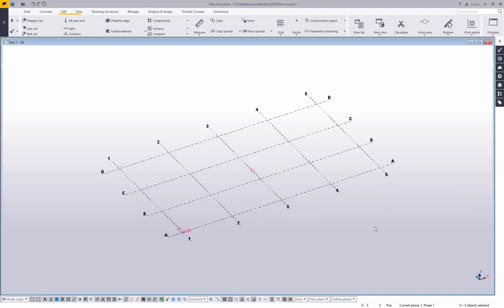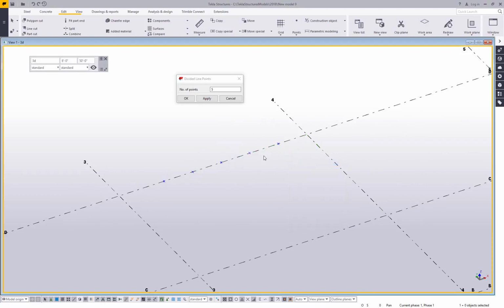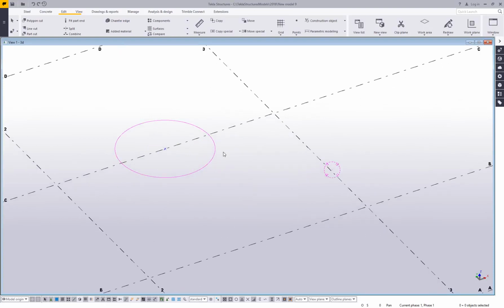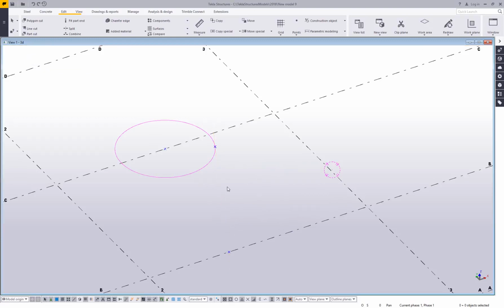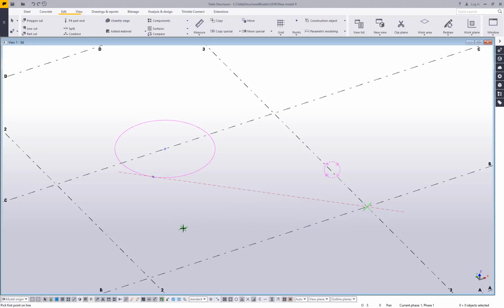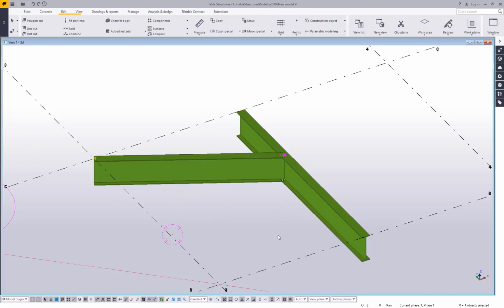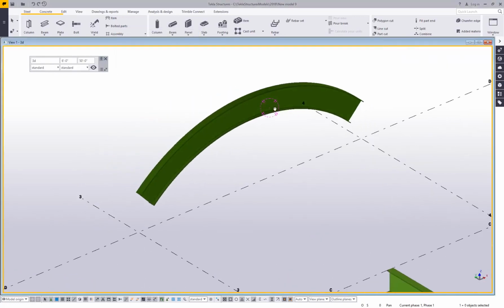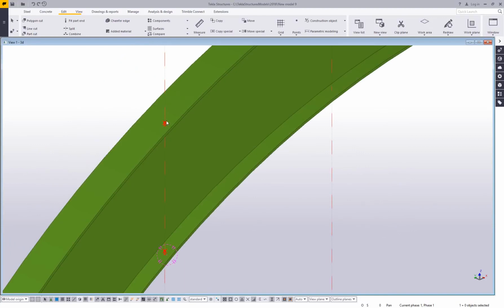Point Tools in Tekla Structures